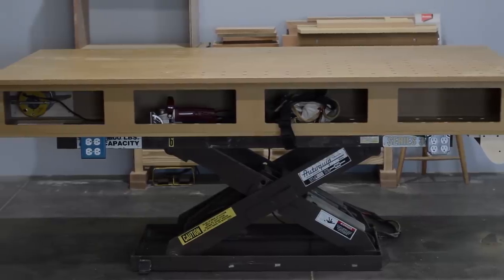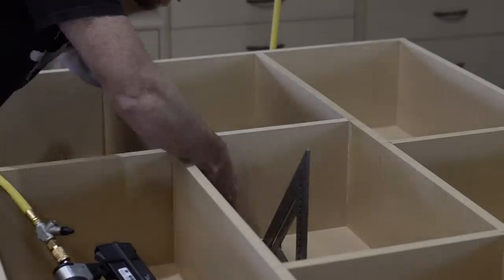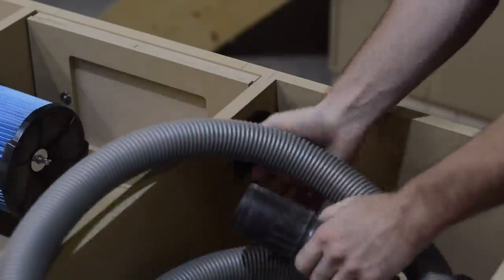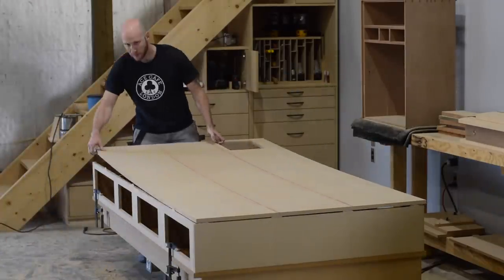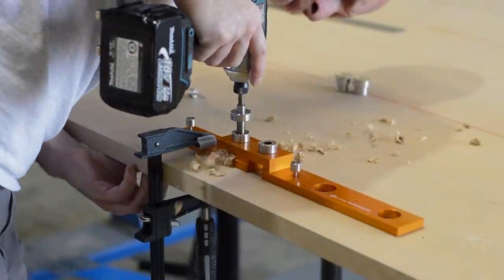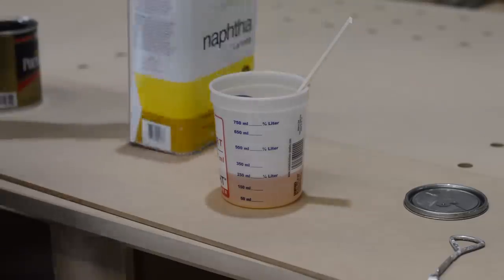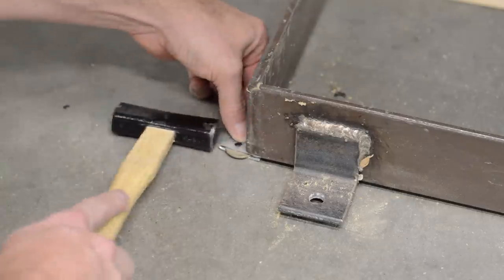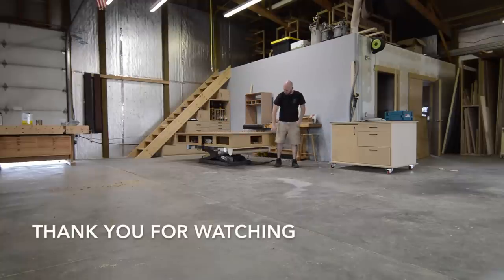A Modern Cabinet Makers Bench For Woodworking & Carpentry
In this video I build a new torsion box workbench top for my scissor lift workbench.